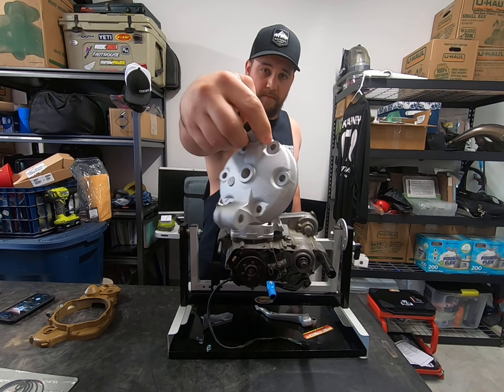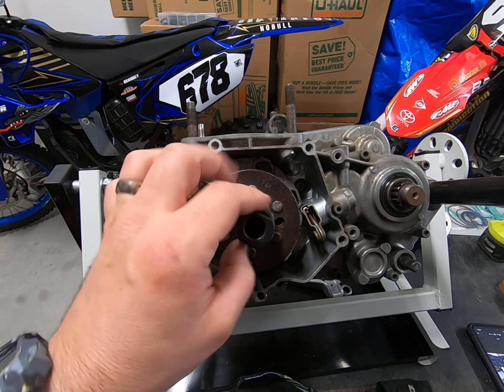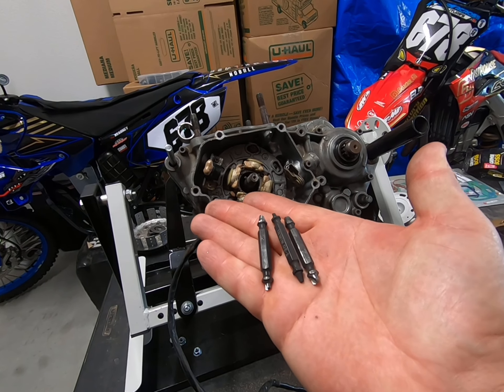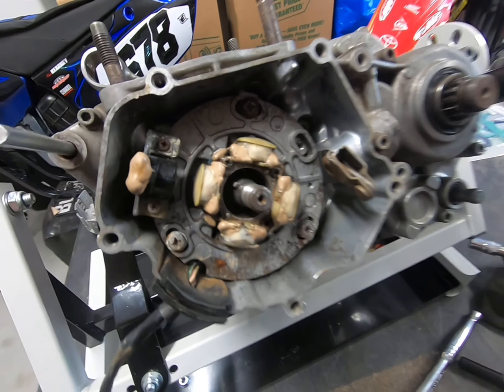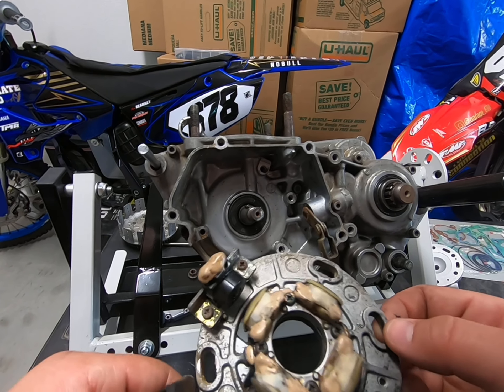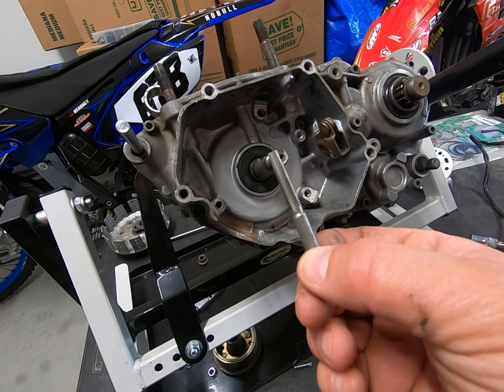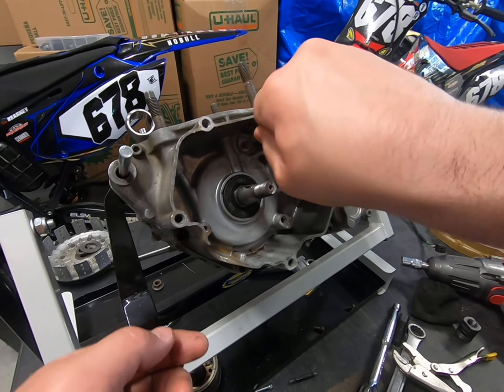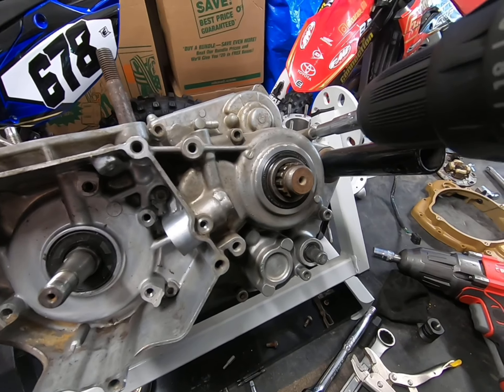“The During” My Broke to Built YZ250 Scratch Build